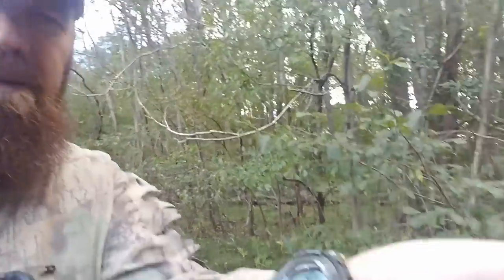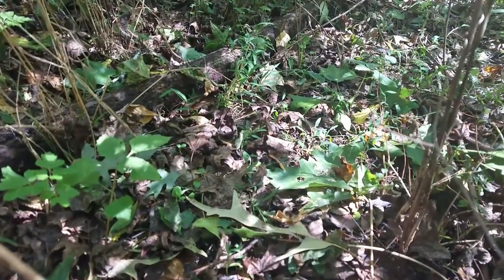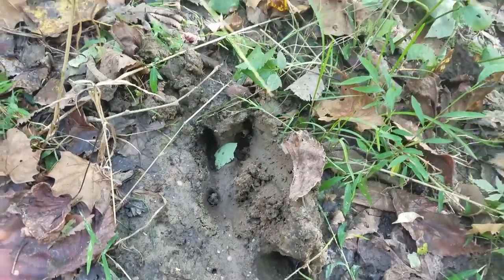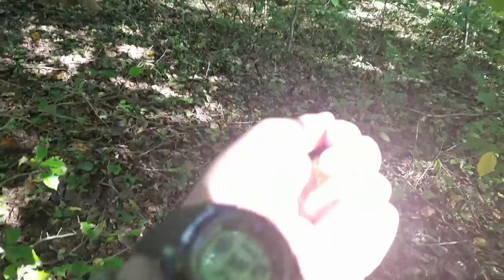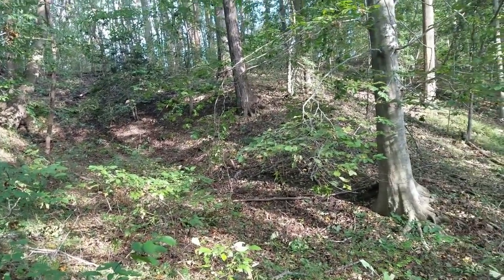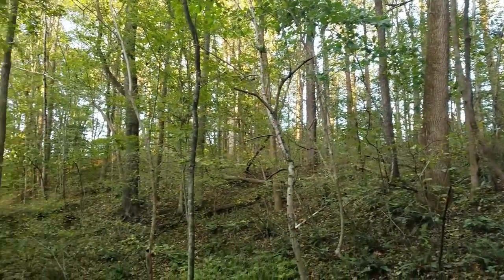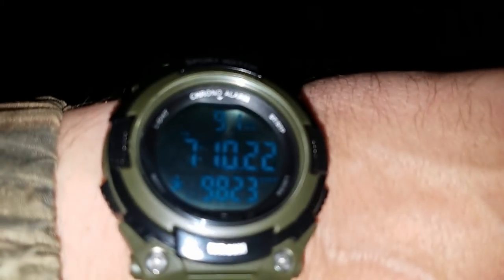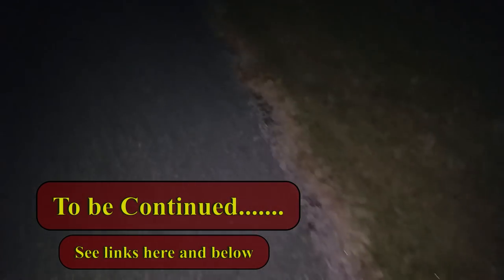Bow Hunting - Tracking after the SHOT - Real Life Deer Hunting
This is a continuation of my bow hunt from the second weekend of 2018.  I shot a Buck and start tracking it by blood in hopes to find it before the sun goes down.  Watch to find out what happens.